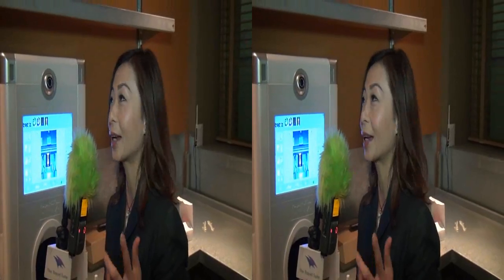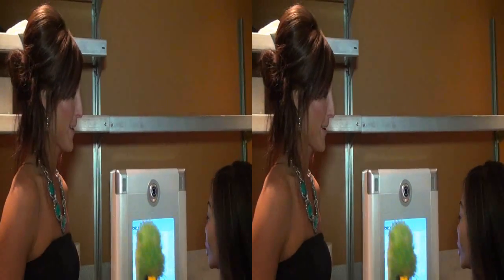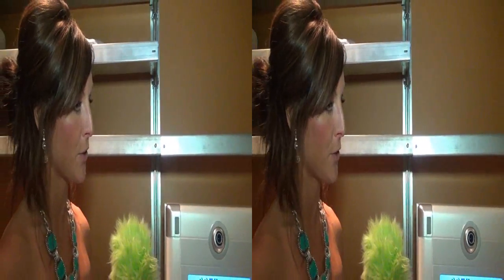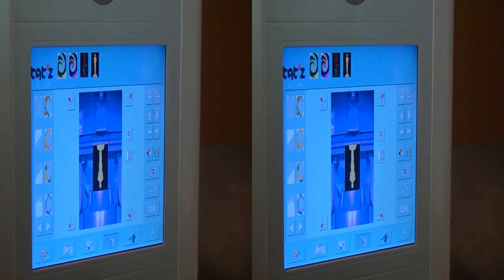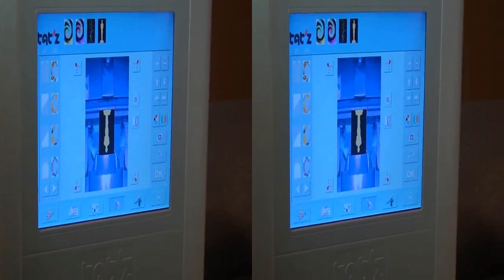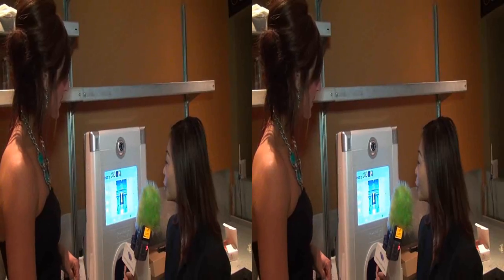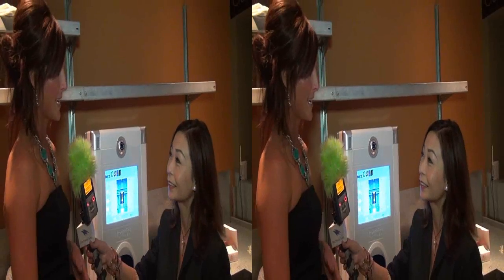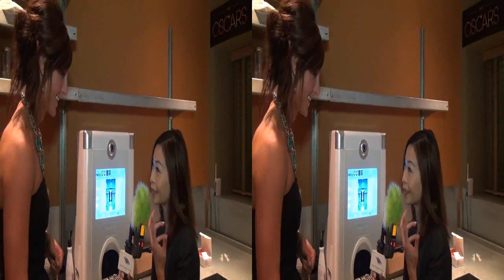Tatz Nailz Gives Oscars at Connected Gift Rooms Oscar Gifting Suite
The dream of actors is to have their own Oscar. Sulinh Lafontaine for MBN Newsvideoweb interviews Alex with Tat'z Nail'z that painted Oscars on nails for attendees of Connected Gift Rooms celebrity gifting suites celebrating the Academy Awards 2013. Video is in side by side 3D.